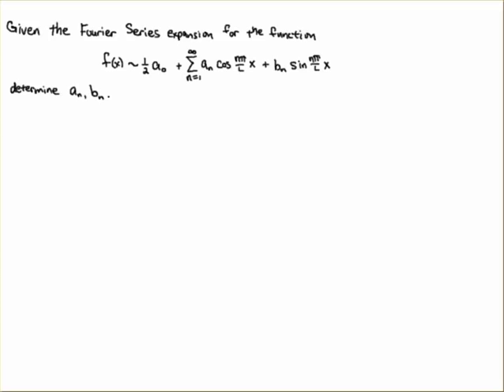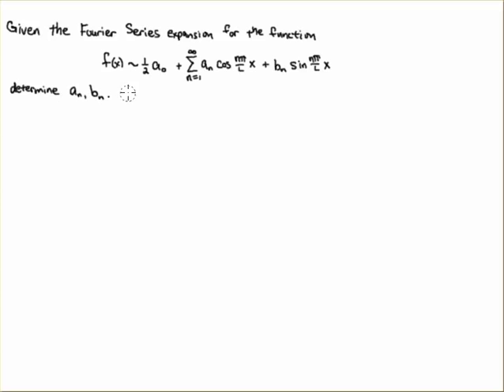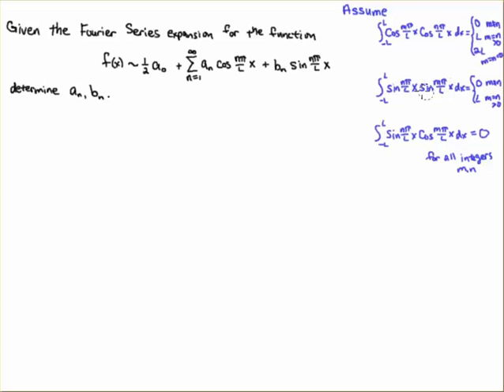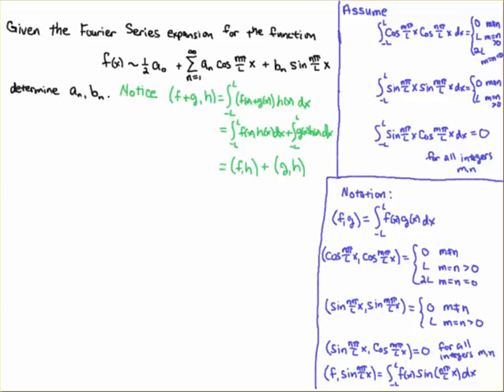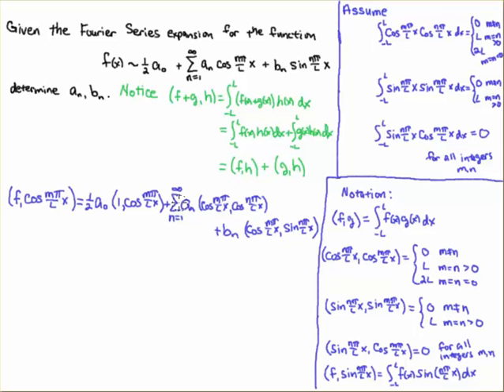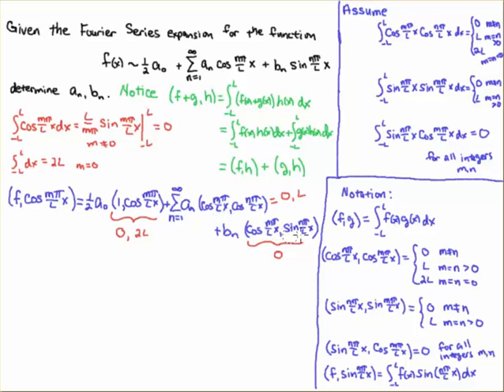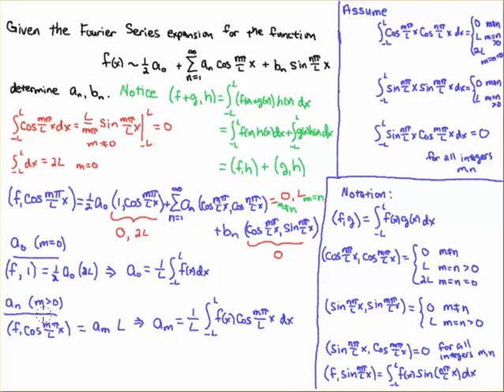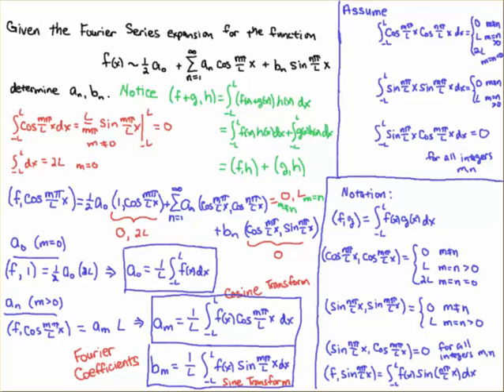Determine the Fourier Coefficients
Determine the Fourier coefficients a_m and b_m of a Fourier Series expansion for a function f(x). It is assumed that students can derive the orthogonality conditions for sine and cosine.